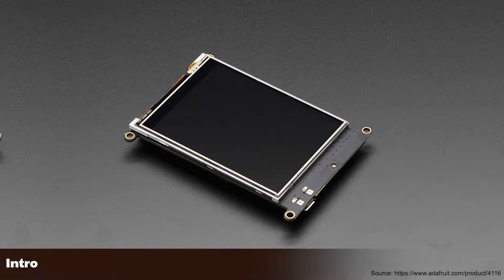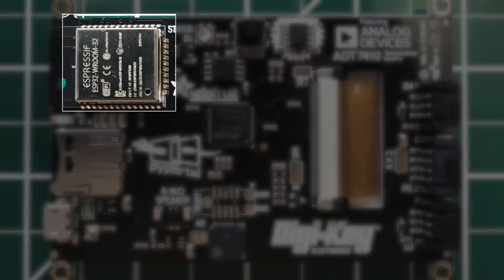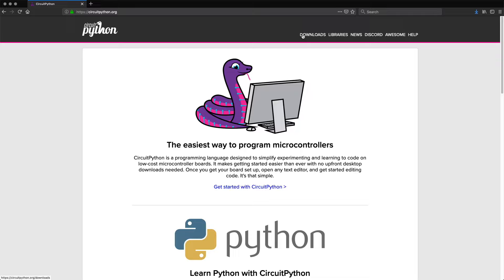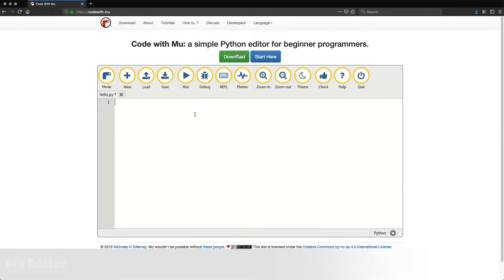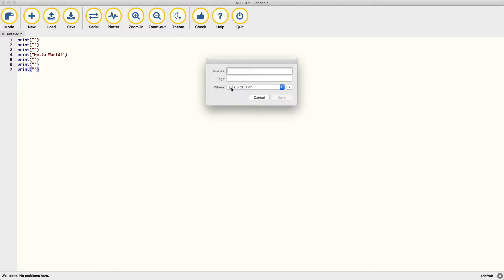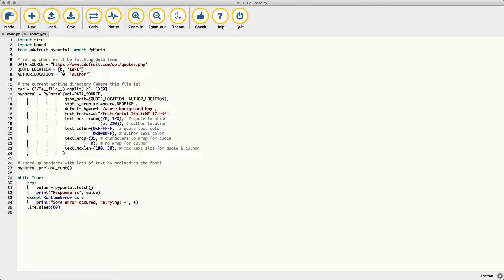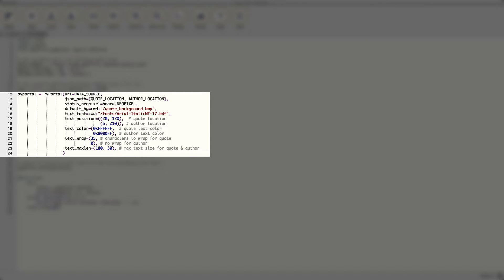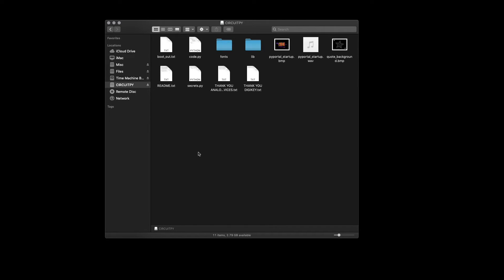PyPortal: Getting Started on the Mac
In this video I'll be showing how to get up and running with Adafruit's PyPortal using a Mac.